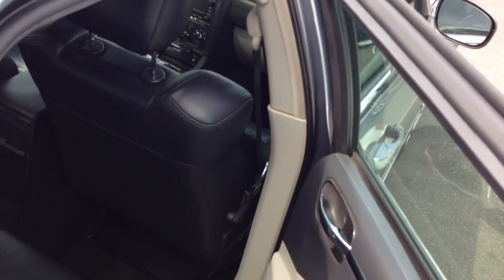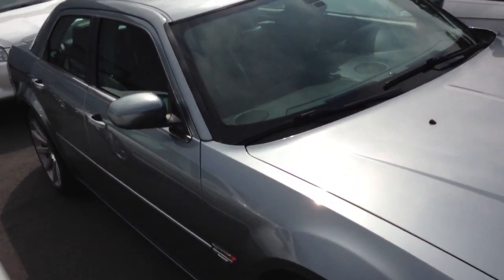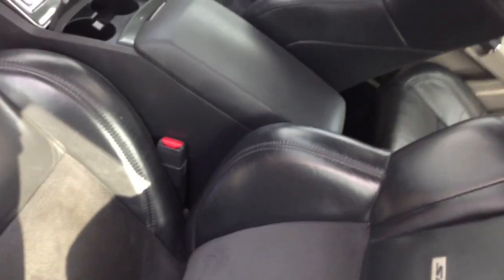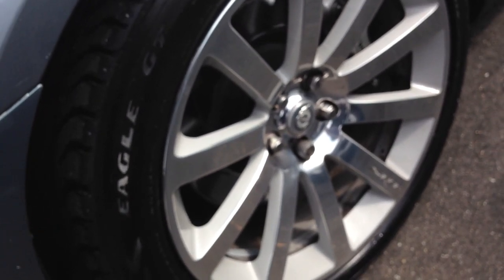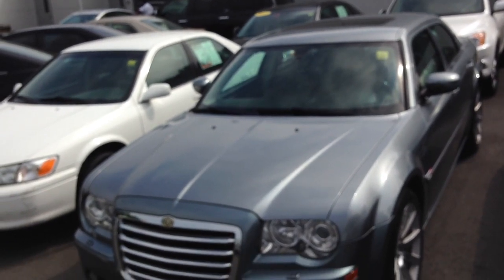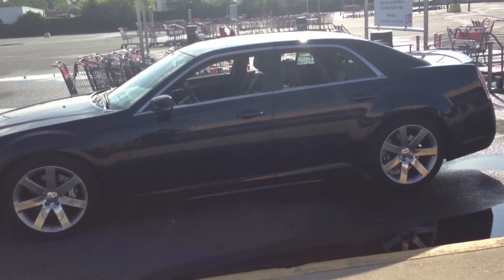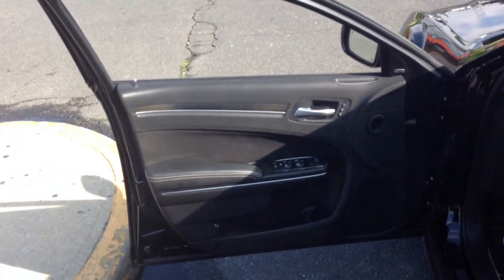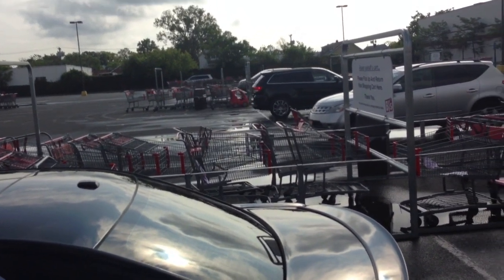2nd Gen CHRYSLER SRT vs. 1st Gen 2006 CHRYSLER SRT8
The 6.1-L Hemi in the 2006 model was a pure muscle car engine.  The main problem with it was that it lacked cylinder deactivation like the 5.7-L Hemi in it's lesser siblings.

The 6.4-L offers cylinder deactivation, but gas mileage is NO BETTER unless you hypermile the car on highways in "eco" model which cuts off when you pass 40MPH.

I was waiting for the 8-speed in the 2014, but the 8-speed only improves MPG in the Jeep SRT8 (for example) by 1MPG and costs more to finance.

My main disappointment is the seats in the new model. The 2012/2013 have seats with NO lower back support. It feels as if you sit "on" the seat rather than "in" it. If I could have kept my old seats, I'd be as happy as a clam. Unfortunately, the old seats never got ventilation/cooling to supplement the heating.